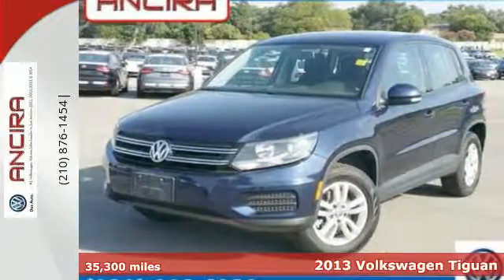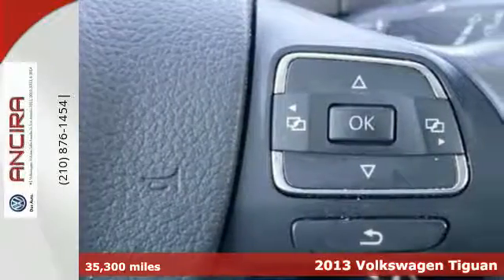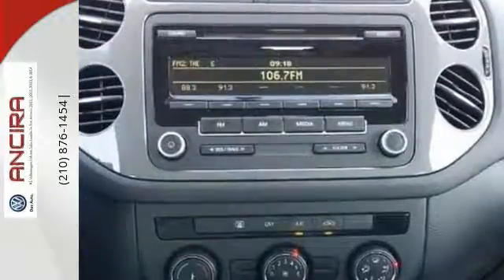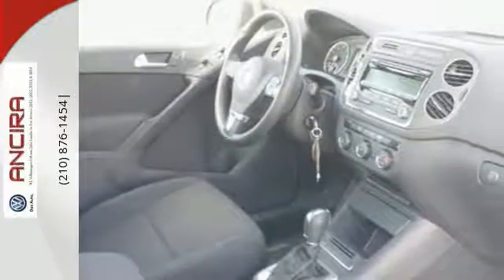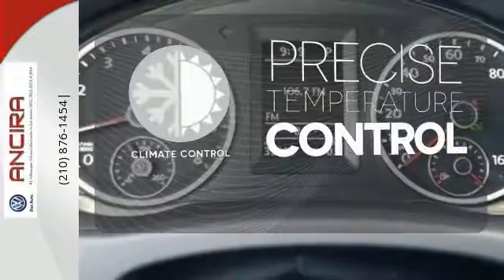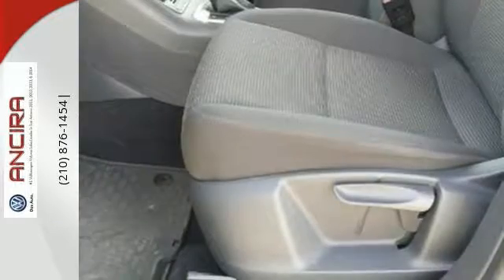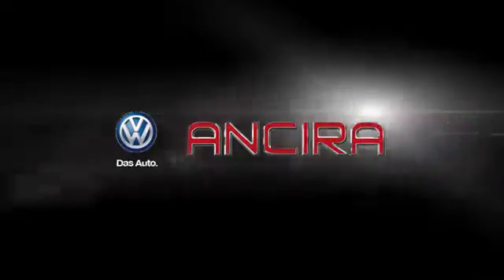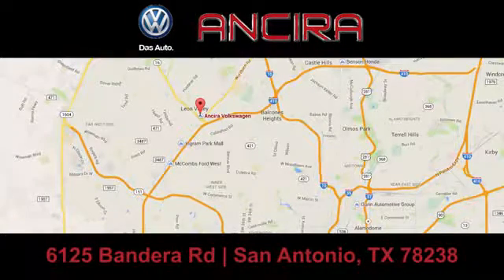2013 Volkswagen Tiguan San-Antonio TX Austin TX Georgetown, TX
Year: 2013
Make: Volkswagen
Model: Tiguan
Trim: S
Engine: 4 Cyl - 2.0L
Transmission: Automatic
Color: Night Blue Metallic
Interior: Black w/Cloth Seating
Mileage: 35300
Stock #: V000254A
VIN: WVGAV3AXXDW618248
**ONE OWNER CARFAX**. 8 Speakers, Air Conditioning, Brake assist, Bumpers: body-color, Cloth Seating, Driver door bin, Driver vanity mirror, Dual front impact airbags, Dual front side impact airbags, Electronic Stability Control, Front Bucket Seats, Power door mirrors, Power steering, Power windows, Rear window wiper, Remote keyless entry, and Traction control. Be the talk of the town when you roll down the street in this superb-looking 2013 Volkswagen Tiguan. This SUV has only been gently used and has VERY low miles. They don't come much fresher than this! This Tiguan is nicely equipped with features such as **ONE OWNER CARFAX**, 8 Speakers, Air Conditioning, Brake assist, Bumpers: body-color, Cloth Seating, Driver door bin, Driver vanity mirror, Dual front impact airbags, Dual front side impact airbags, Electronic Stability Control, Front Bucket Seats, Power door mirrors, Power steering, Power windows, Rear window wiper, Remote keyless entry, and Traction control. Test test test.

Ancira Volkswagen is a premiere Volkswagen Dealer featuring a great selection of New, Used, and Certified Pre-Owned Volkswagen Cars, Trucks, and SUVs. Ancira Volkswagen is conveniently located in Hawthorne Texas and services the surrounding communities, such as San Antonio TX Houston Austin Corpus Christi Kerrville New Braunfels Marcos Seguin Kirby Hondo.

Ancira Volkswagen prides itself on excellent customer service. Whether you are taking advantage of a great APR Rate, Lease Special, Purchase Price, this Los Angeles Volkswagen Dealer will assist with your next purchase all while assuring a hassle free car buying experience.